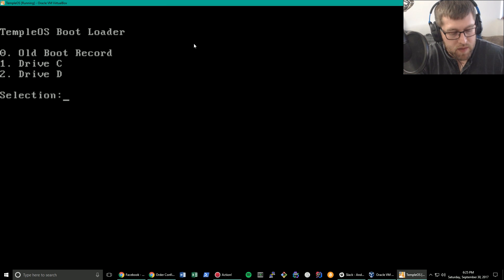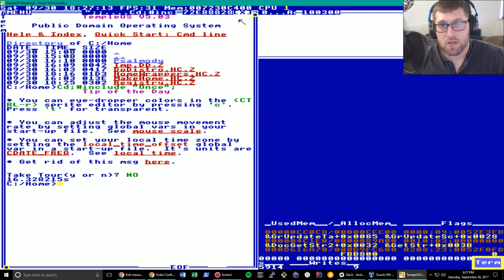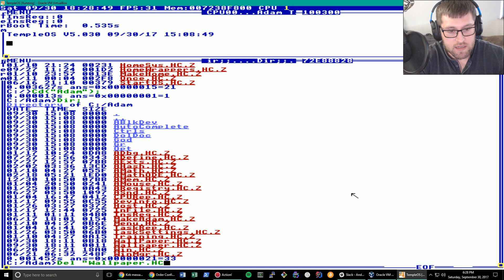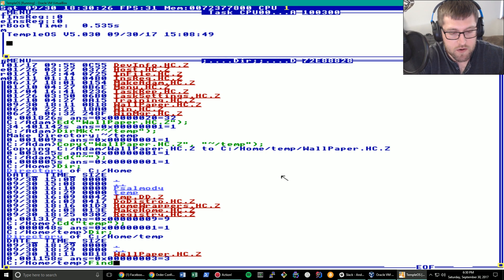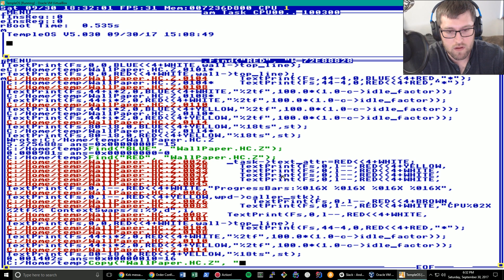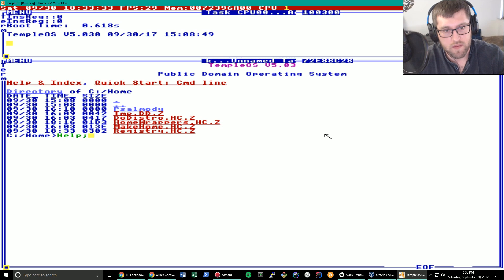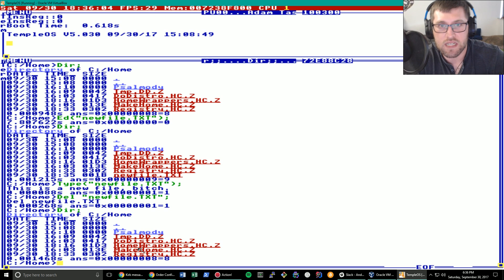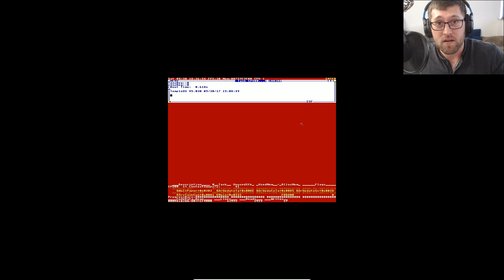Changing Your Desktop Wallpaper in TempleOS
As my bizarre journey into TempleOS continues, we cover how to change your desktop wallpaper, and showcase a lot of command line usage.

Note:  All of these steps are not directly involved in changing the wallpaper file, as you can just use Find() in the Adam directory.  The purpose of copying the file to home and modifying it there was to provide a tutorial for more functionality of the command line.  Sorry if that makes it look harder than it actually is, as that wasn't my intent.  I probably should have done a separate tutorial for all the other commands, but I wanted to condense the video into one big tutorial where we show how to use these commands while performing a task.